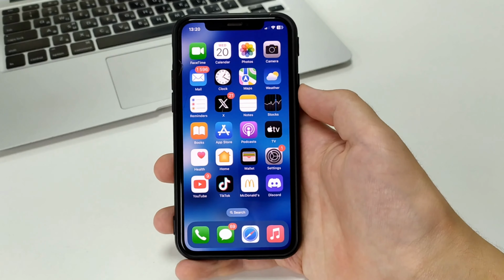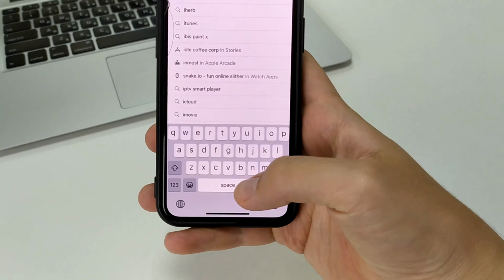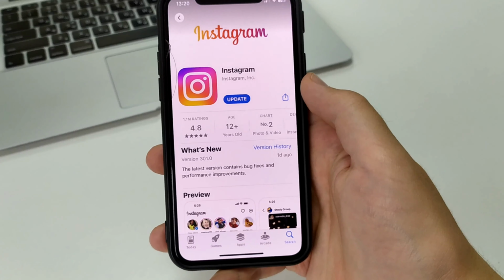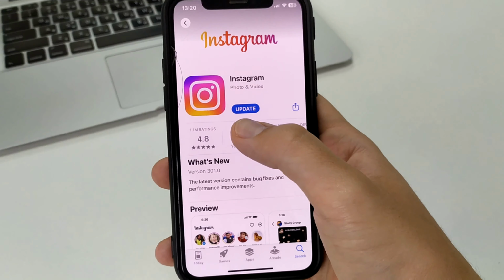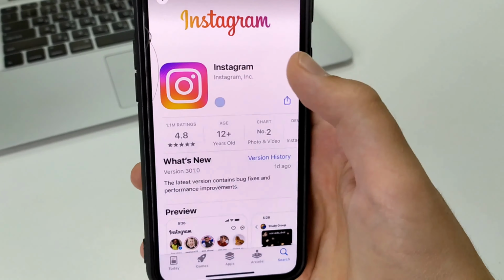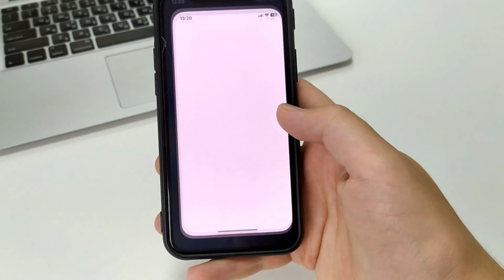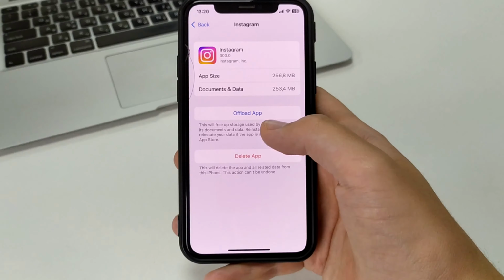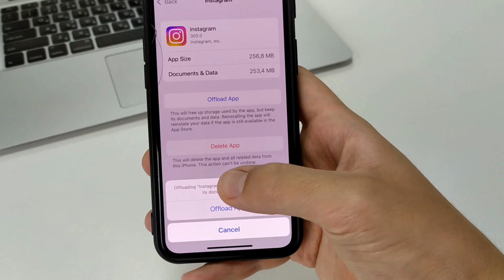How To Update Instagram on iPhone - Full Guide